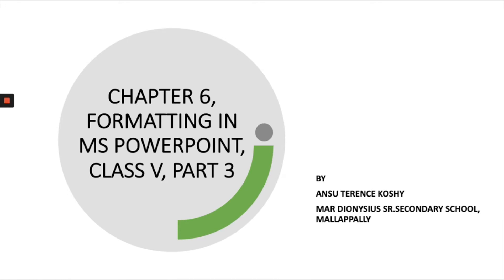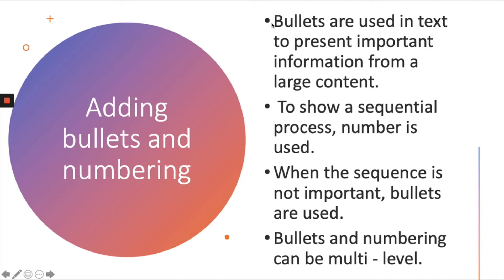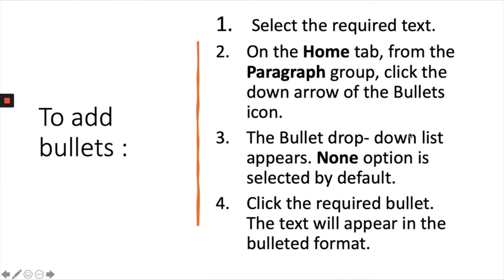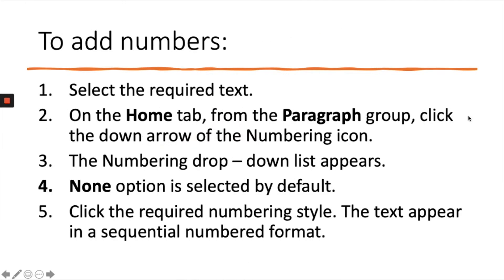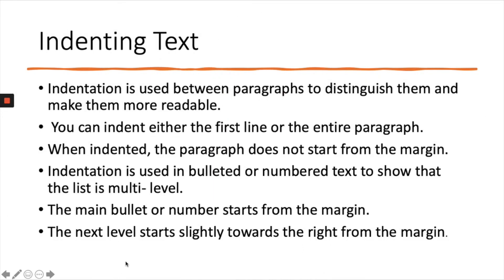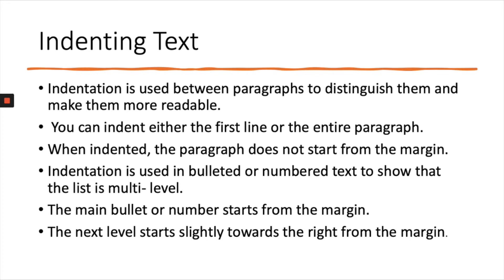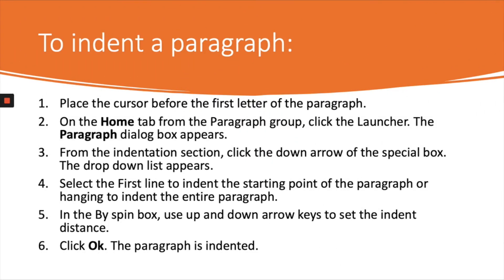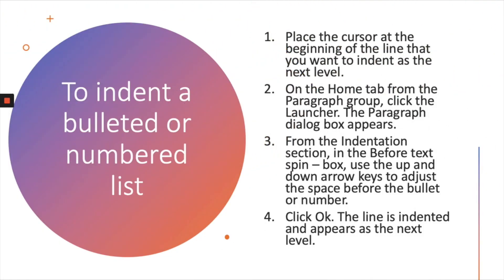Chapter 6, Formatting In MS Powerpoint, Class V, Part 3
This video describes about Bullets and numbering and indentation in MS Powerpoint.